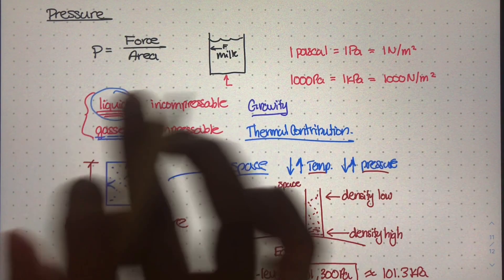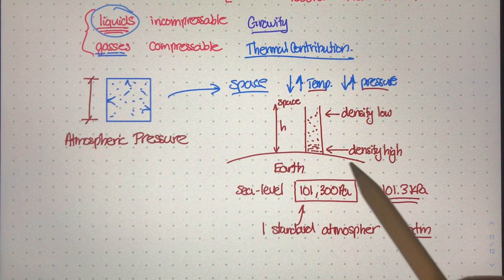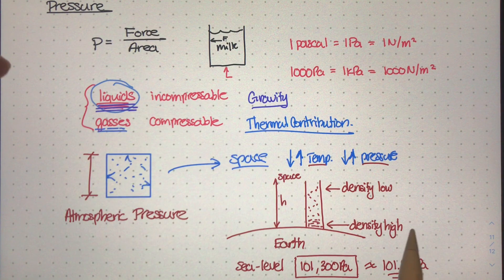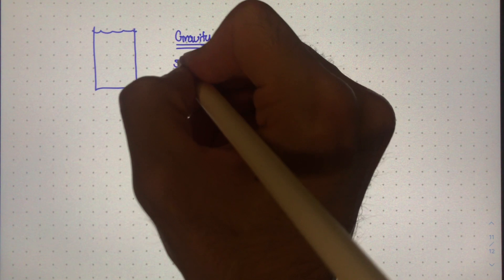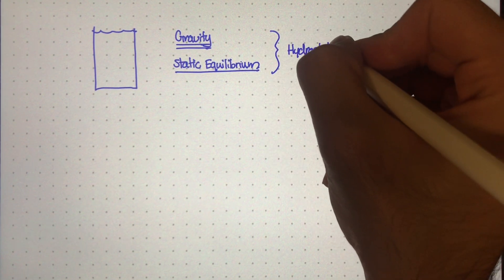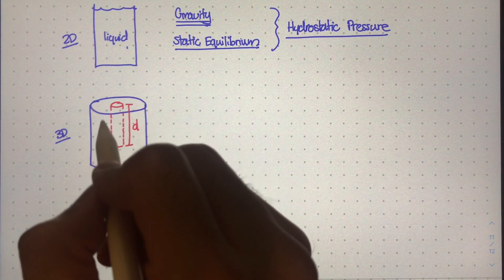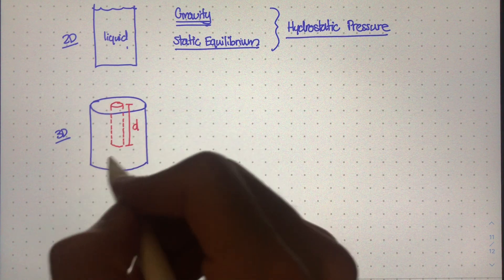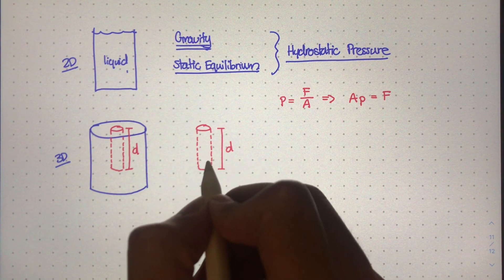Derivation of the Hydrostatic Pressure Equation [Physics of Fluid Mechanics #10]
We can derive the equation used for calculating the pressure at any point in a liquid by using the concepts of mass-density, volume, and depth. Remember, the hydrostatic-pressure equation is used to determine the pressure anywhere inside a body of liquid so long as the liquid is in hydrostatic equilibrium and is incompressible.